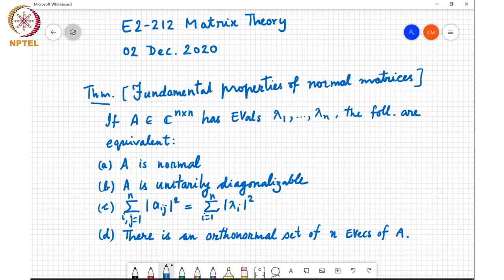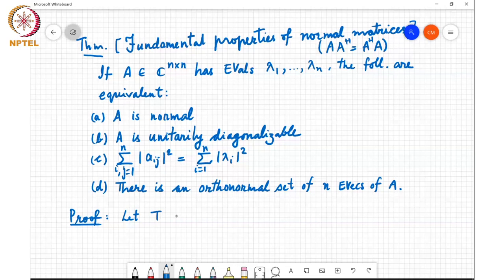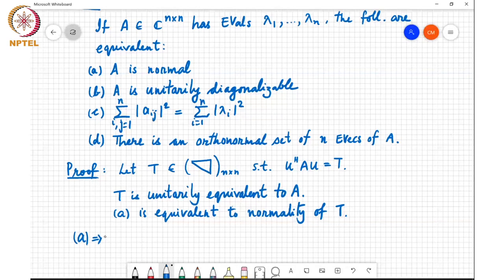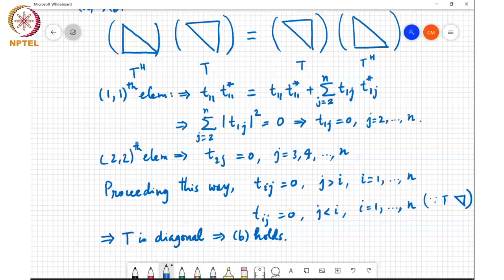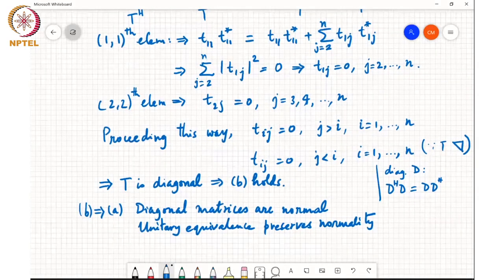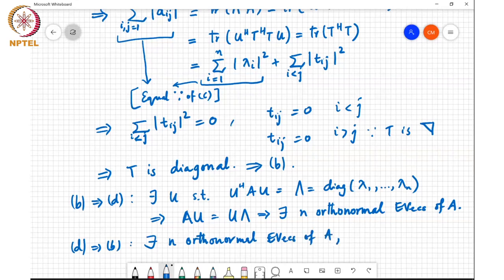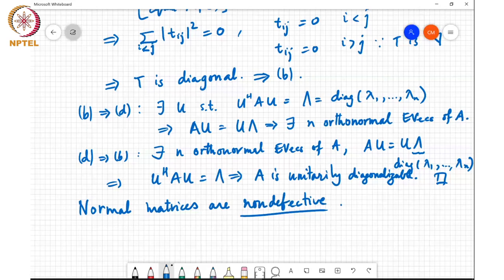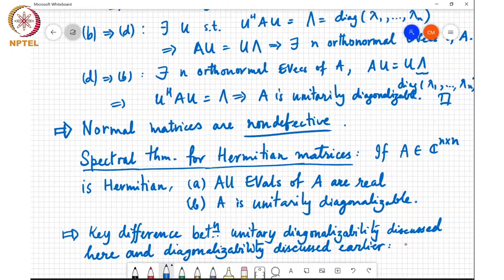Fundamental properties of normal matrices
(a) Fundamental properties of Normal Matrix- Theorem and Proof
(b) Spectral theorem for Hermitian Matrix